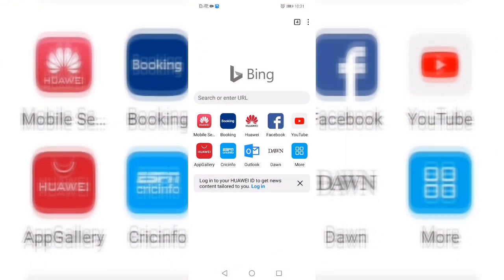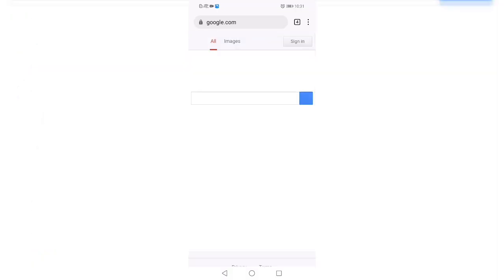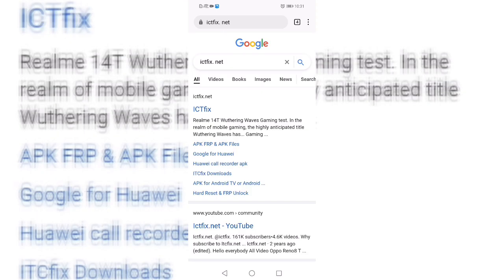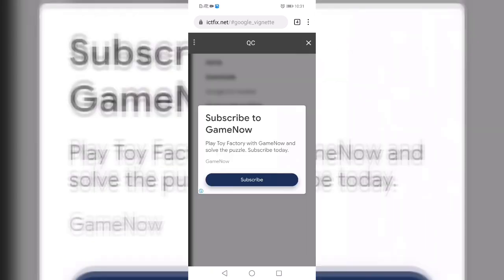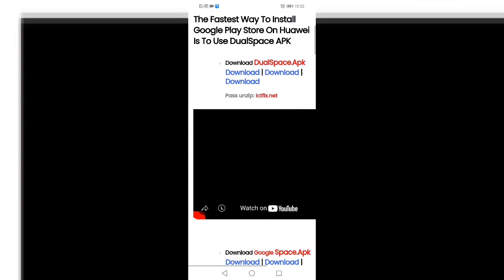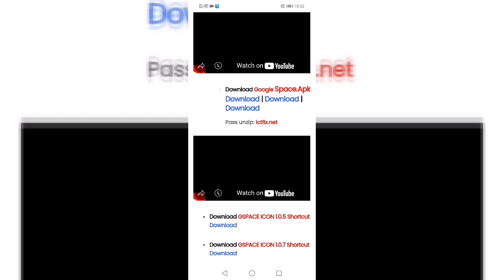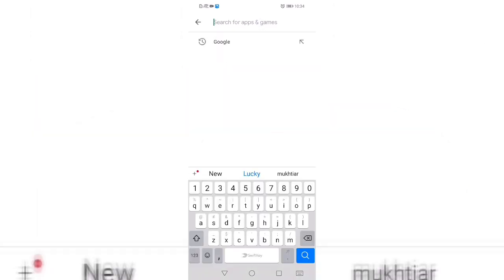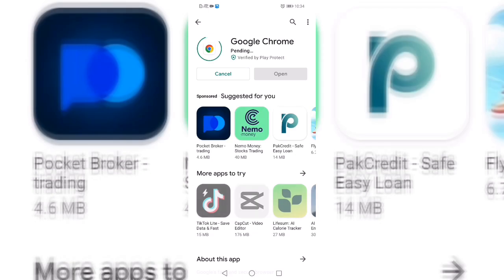How to install playstore in Huawei Pura 70 UltraHuawei Pura 70 Ultra Google Play services